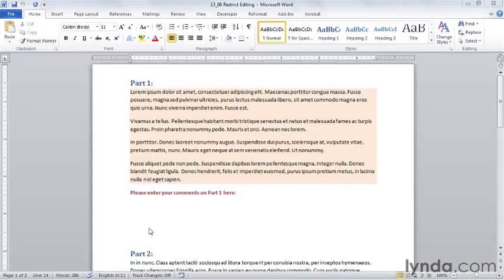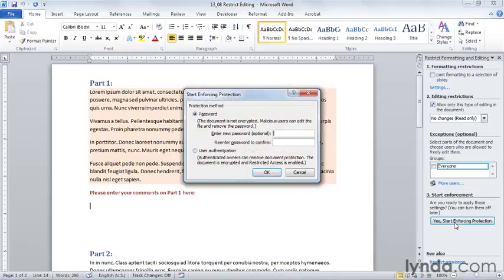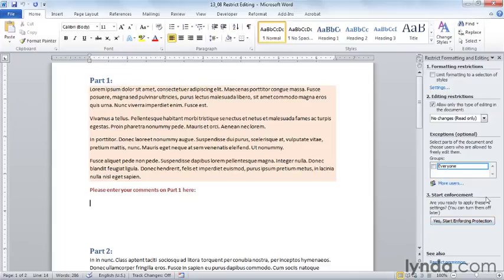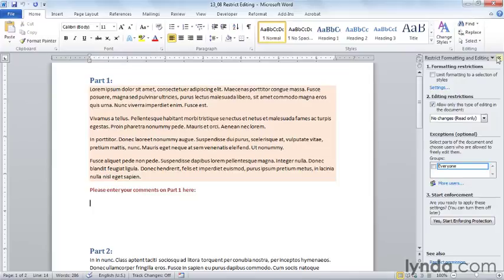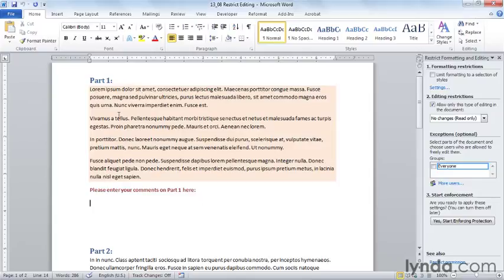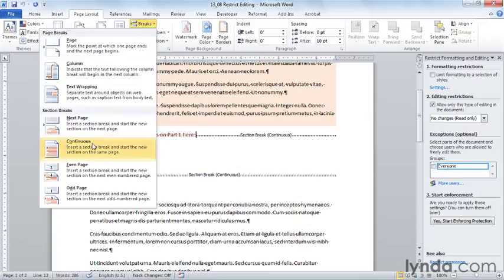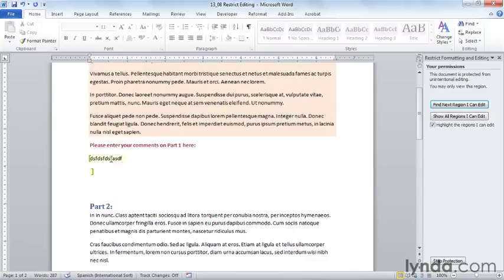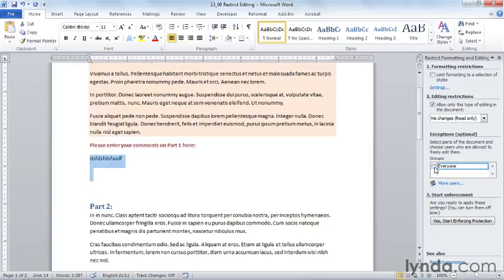1308 Restricting editing for all or part of a document